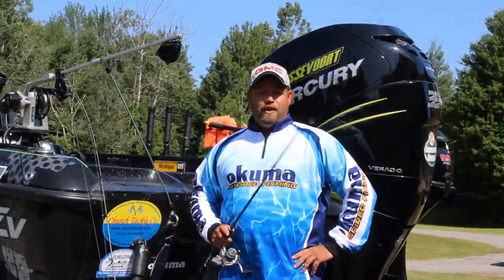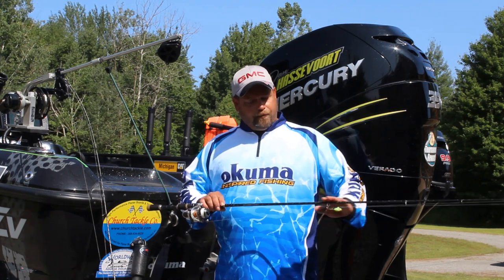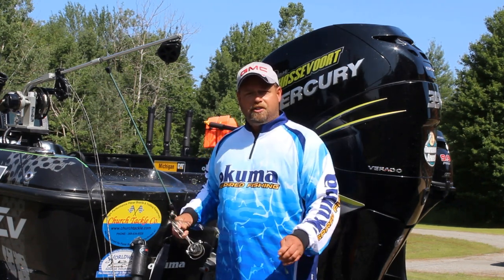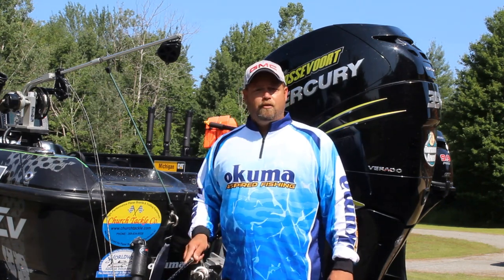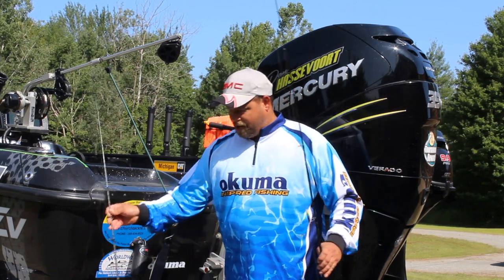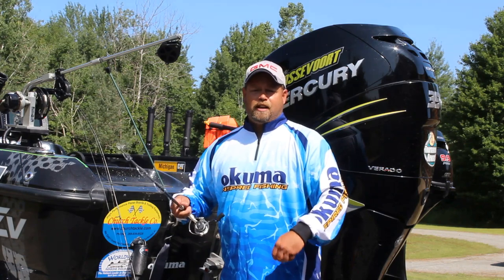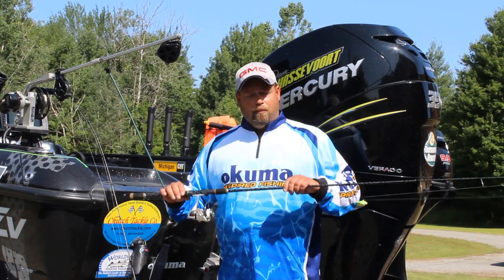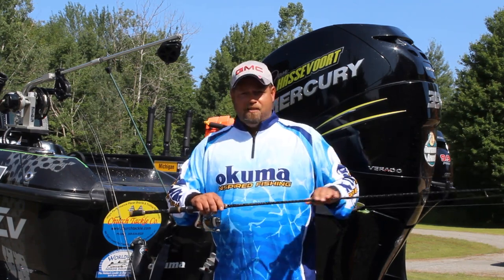Okuma Dead Eye Custom Rods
Walleye Pro Dan Hassevoort talks about the new line of Okuma Dead Eye Custom Rods